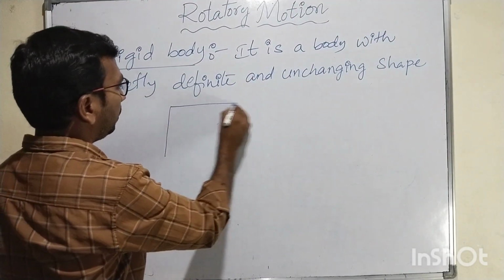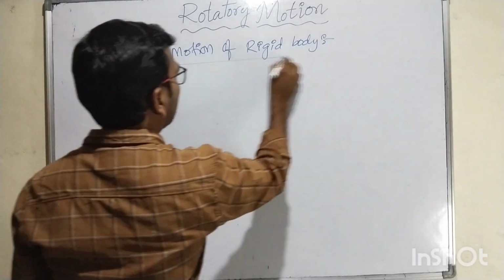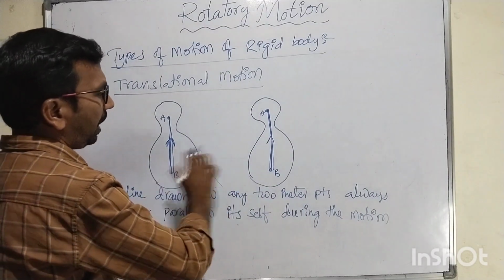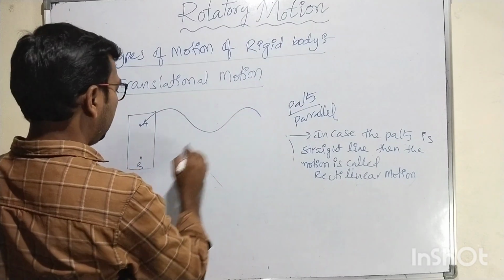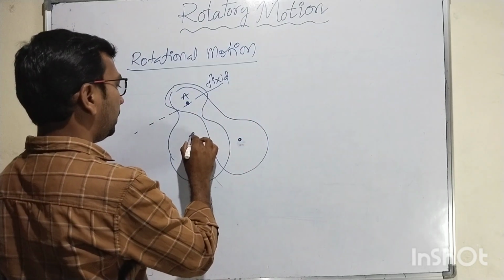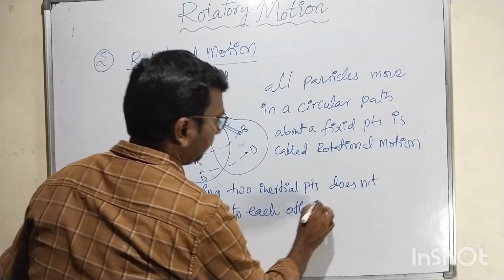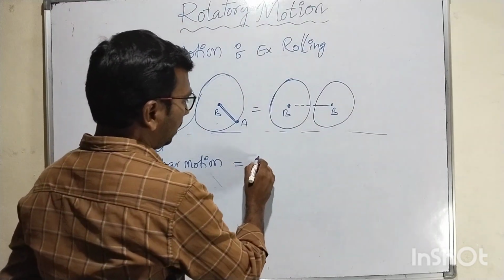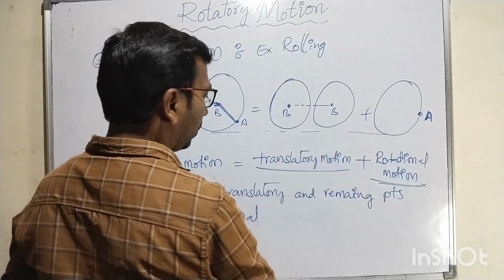Rotatory motion Rigid body # 2 types of motion # subscribe # physicsrankguru#